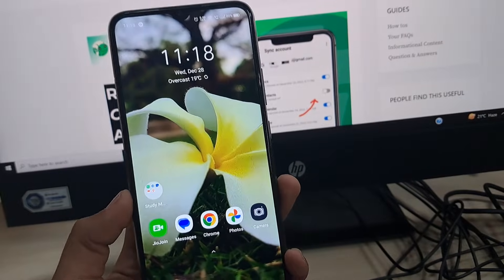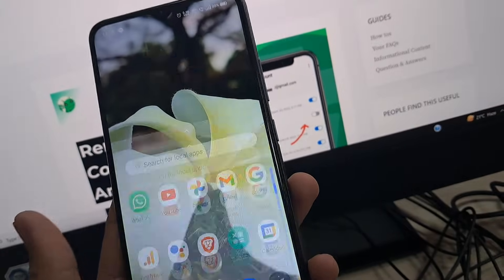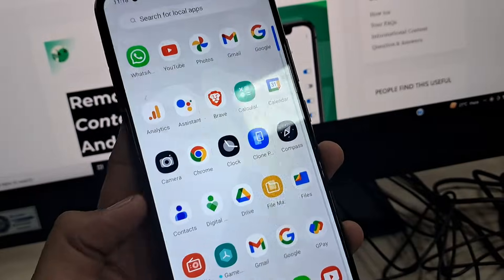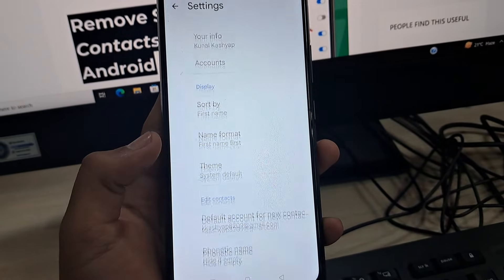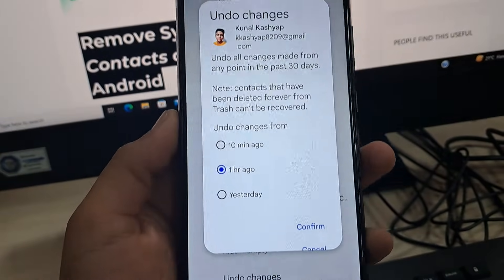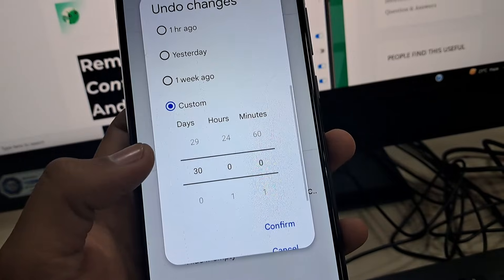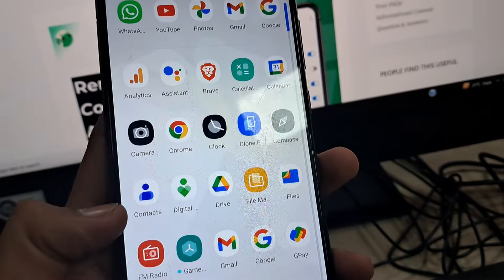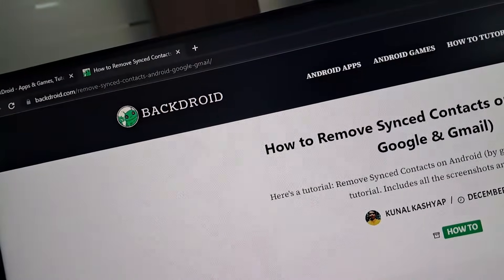How to Remove Synced Contacts from Google Account (gmail) on Any Android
A Video tutorial to remove synced contacts from google account or how to remove sync contacts from Gmail/Android or from Google account.

The video applies to Samsung, Xiaomi/Redmi, Motorola, Oneplus, Huawei, Oppo and Vivo, LG, and Google Pixel Devices.

ONE REQUEST?

(BE KIND)
We TRUST IN YOU! It's you who matters most to us, But YouTube Wants you to GIVE A LIKE, Be at the top (🔝) 0.51% of people who like this video: How to remove synced contacts from google account android.